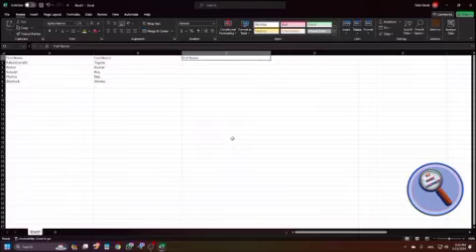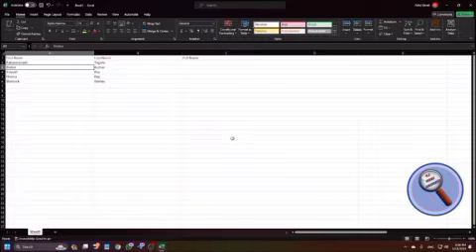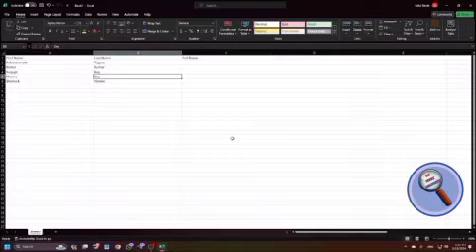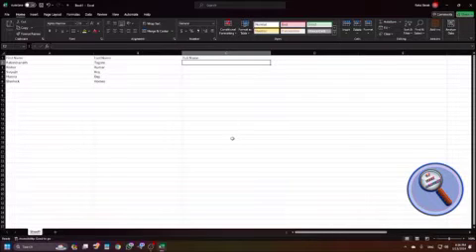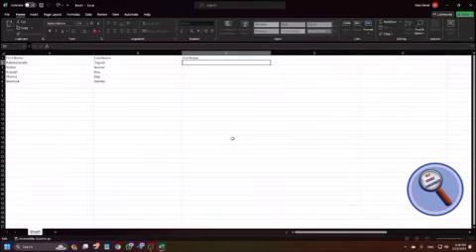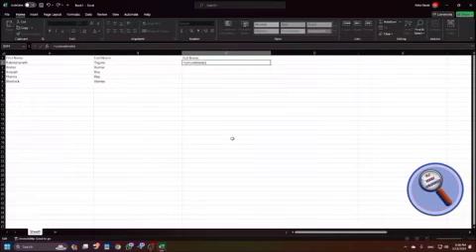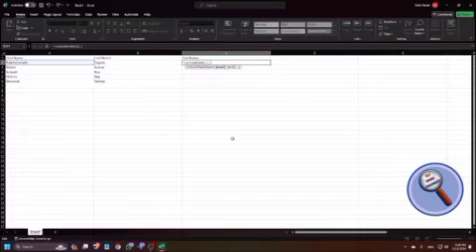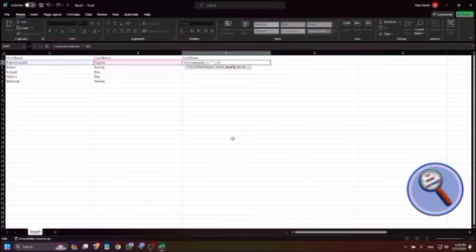Advance Excel 29 | How To Concatenate Data In MS Excel Using Screen Reader | Full English Tutorial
Hello Fans,
In this video we will see what is data concatenation in MS Excel.
Data concatenate is used to join or merge 2 or more data presented in different cells' in one cell.
advance excel,
nvda guide,
excel tips,
excel for visually impaired,
advance excel formula,
excel tutorial,

VI Tech ACademy reserves the copyright of this content. Re-uploading or reproducing this content, in whole or in part, without prior written permission from VI Tech Academy is strictly prohibited.
VI Tech Academy does not guarantee the accuracy or reliability of the information presented in the videos, and viewers should use their own judgment when applying any tips or techniques presented in the videos. VI Tech Academy or any of it's officials shall not be held responsible for any financial damage or loss resulting from the use of any tips or techniques presented in the videos, whether used legally or illegally."